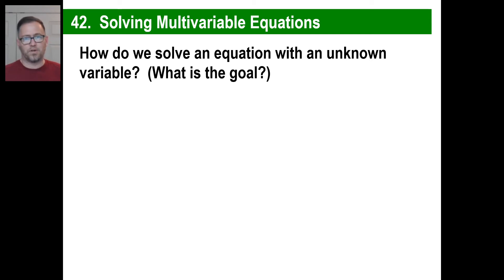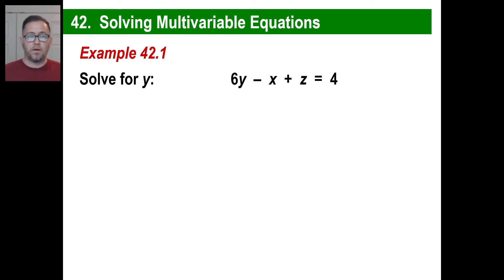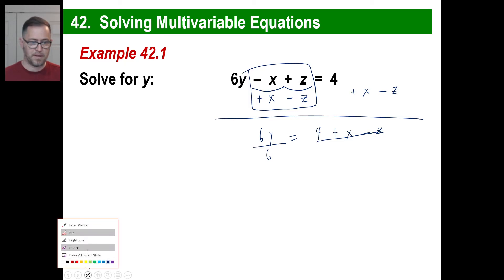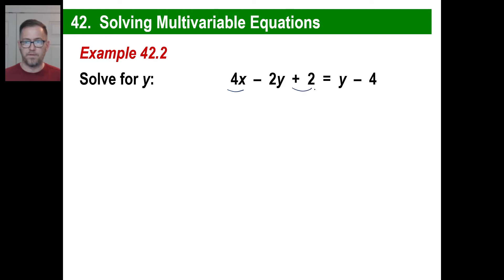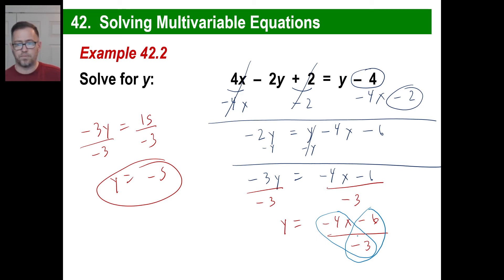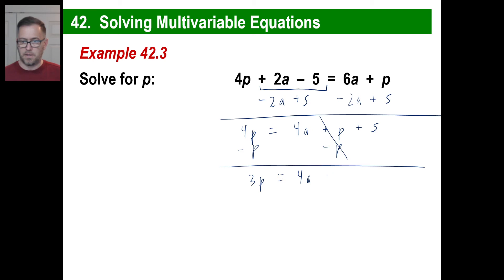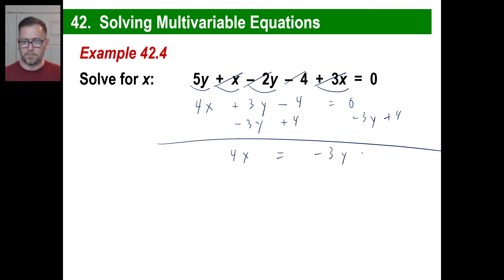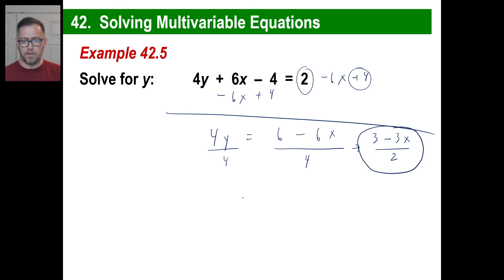Saxon Math - Algebra 1: 3rd Edition (Lesson 42 - Solving Multivariable Equations)